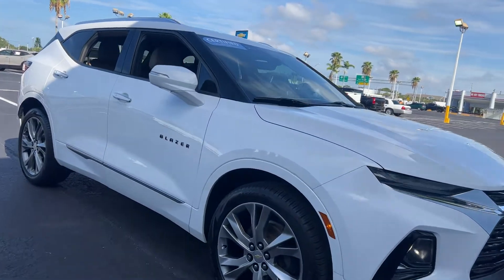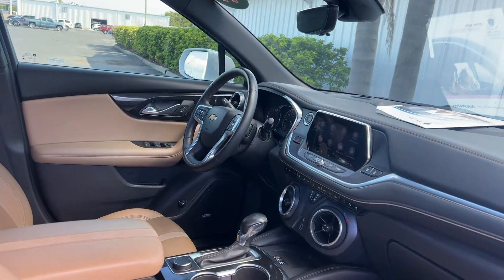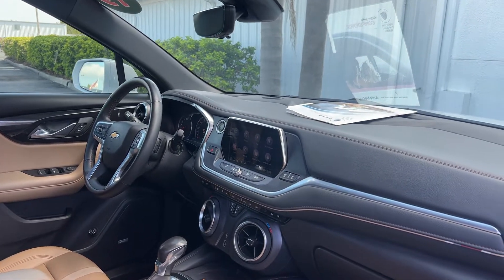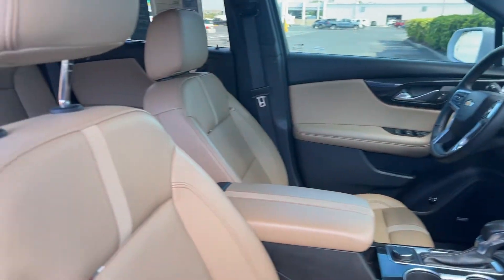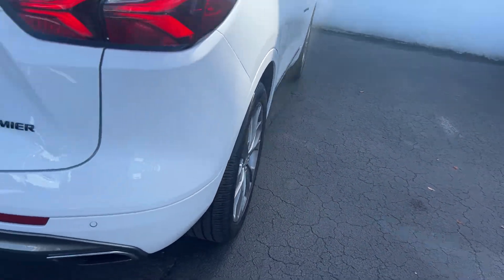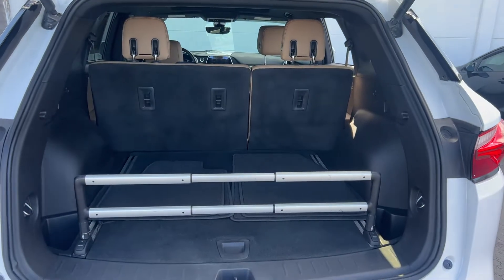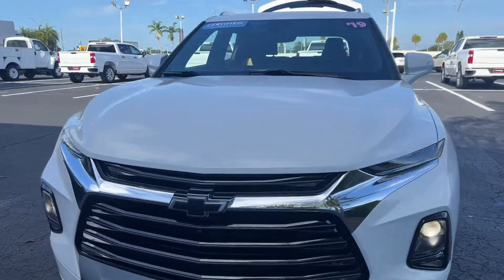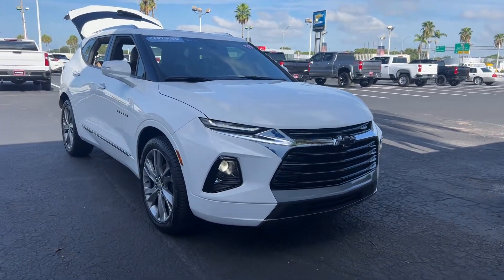2019 Chevrolet Blazer Premier SUV White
Stock # KS659689

3.6l V-6